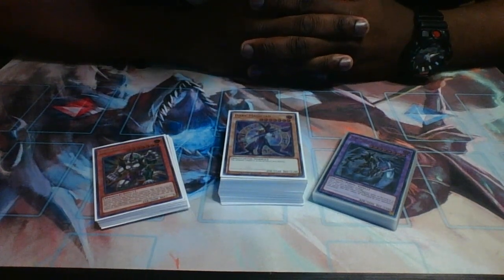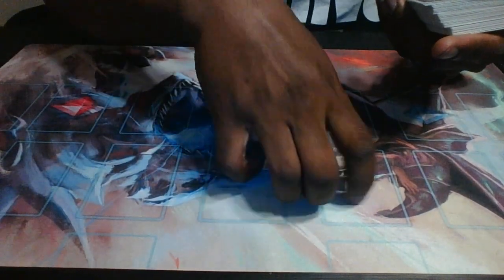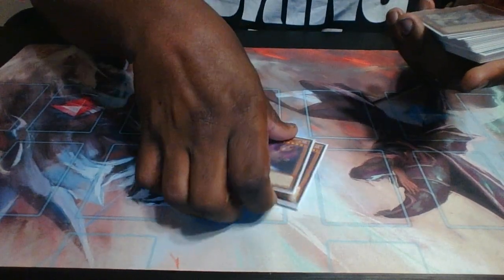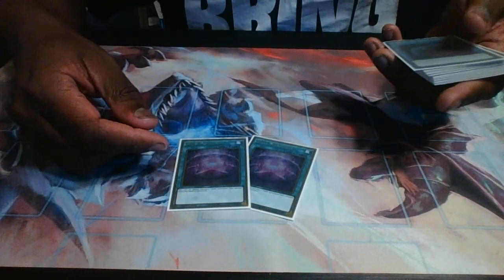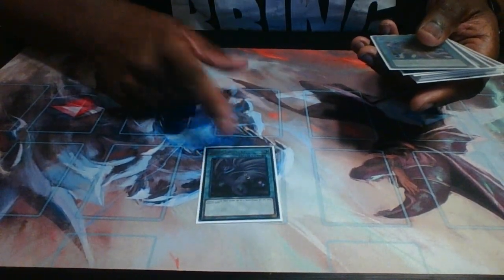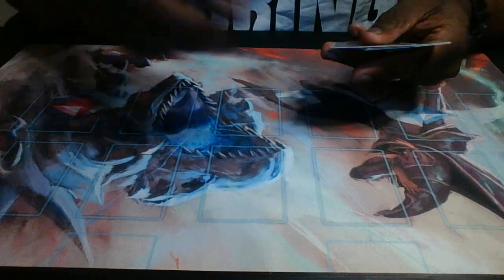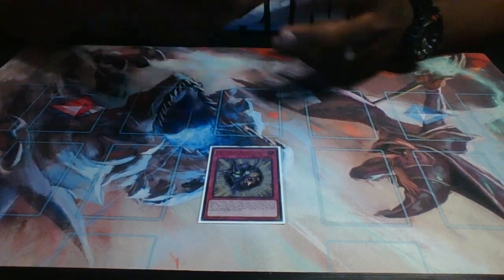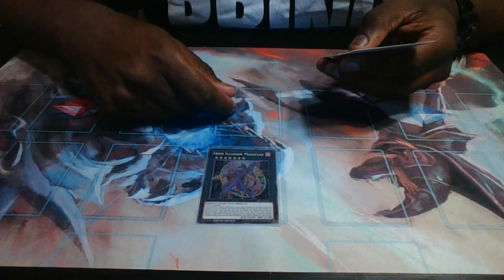UPDATED DARK MAGICIAN ORCUST DECK PROFILE 2019!!!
Hey guys check out my updated competitive Dark Magician Orcust deck profile this build is crazy right now with explosive boards I think you guys will be most impressed by this list!!! don't forget to like comment, and subscribe please thanks again Dueces!!!